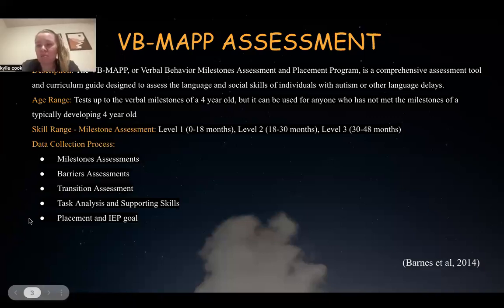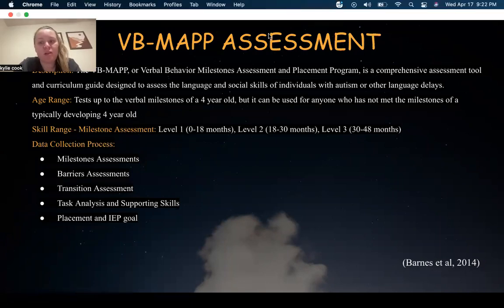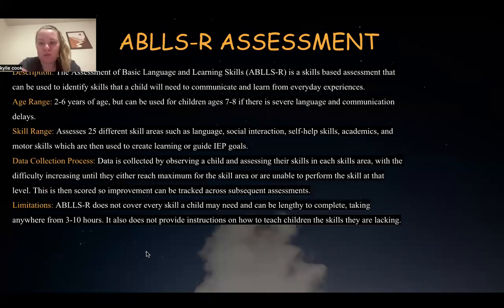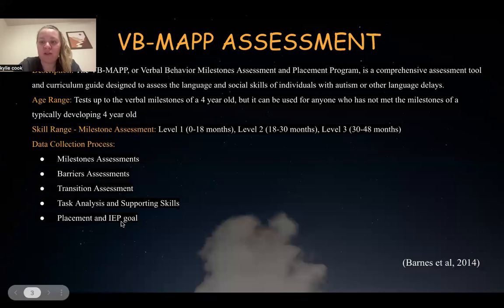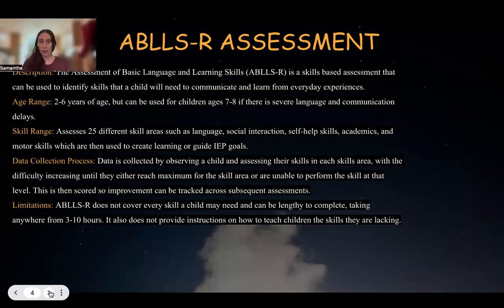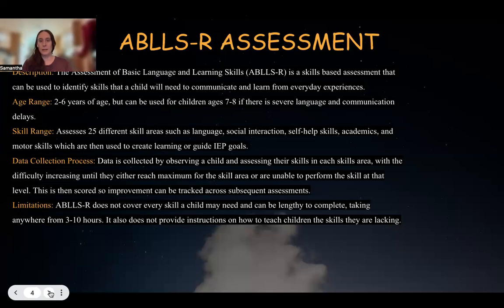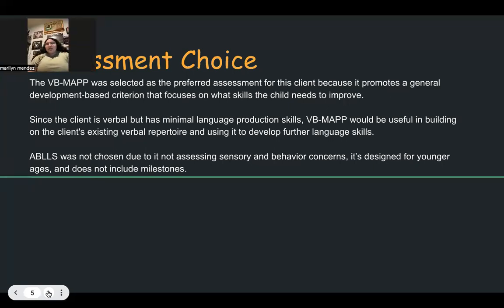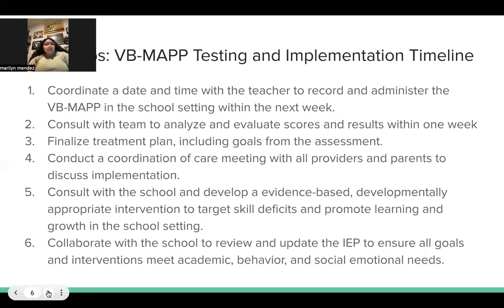Assessment Comparison Analysis